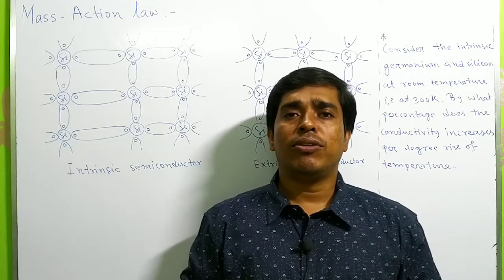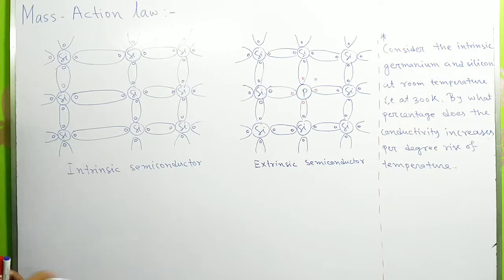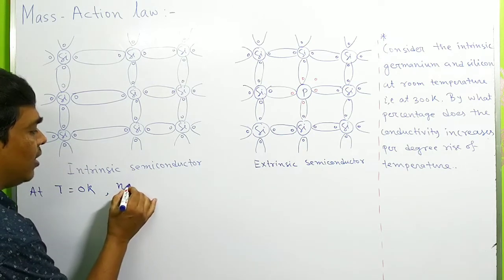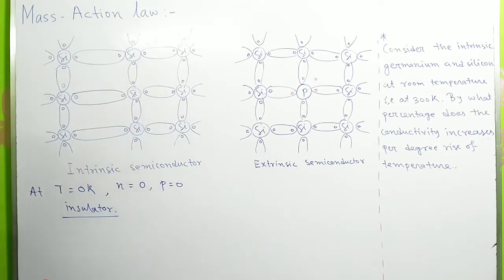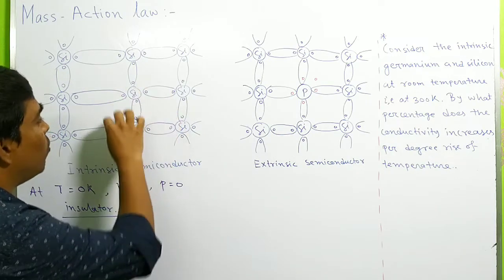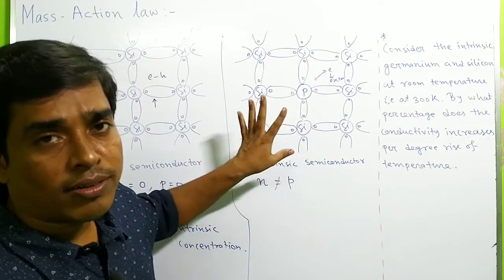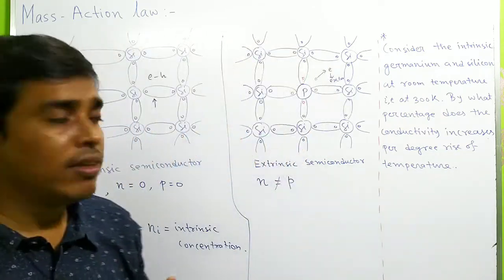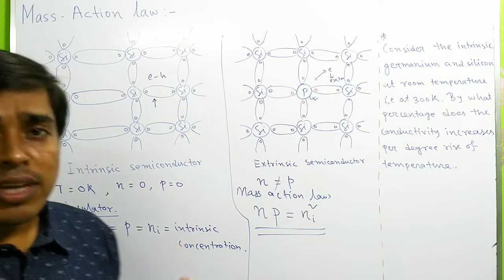Mass-action law/Increase of conductivity per degree rise of temperature/for B.Sc ,B.Tech,GATE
mass action law,
increase of conductivity per degree rise of  temperature,
for B.Sc,B.Tech,GATE,
electronic devices and circuits,